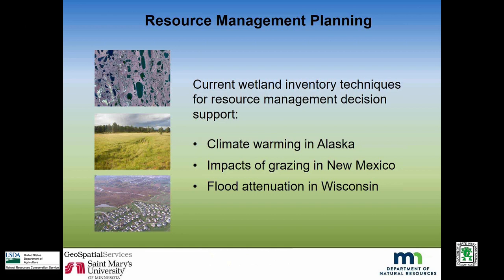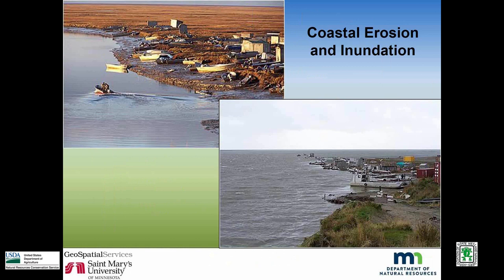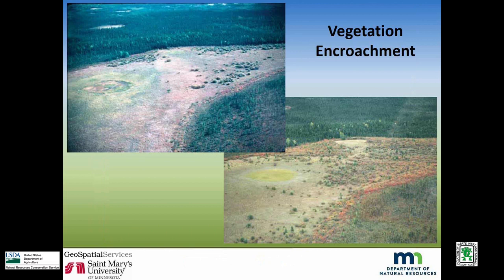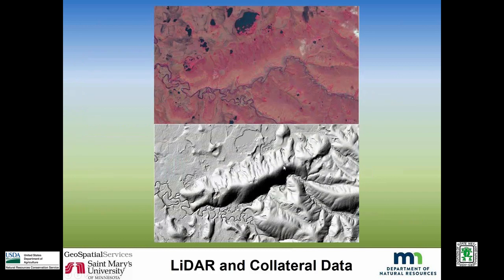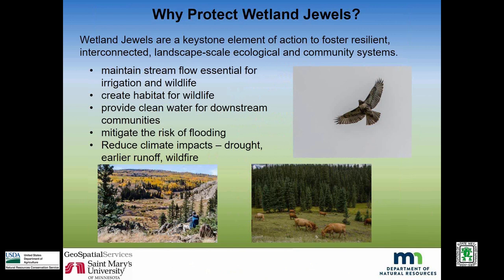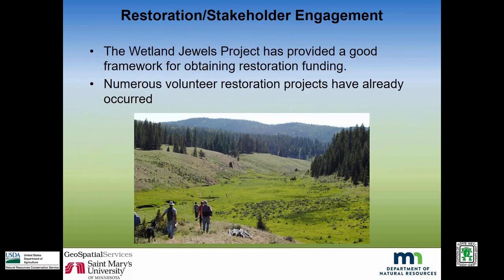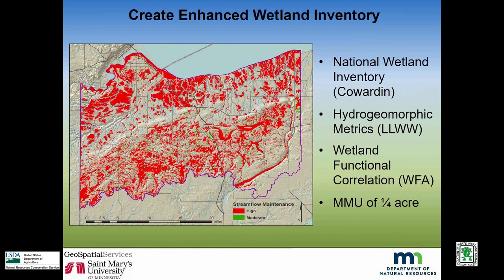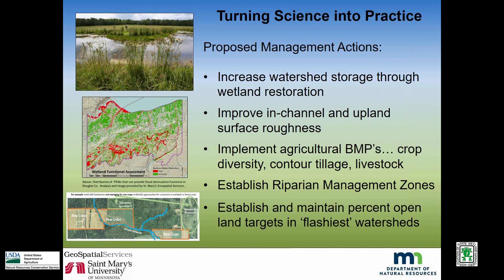NRCS 2018 12 14 pt 4 3 Robertston